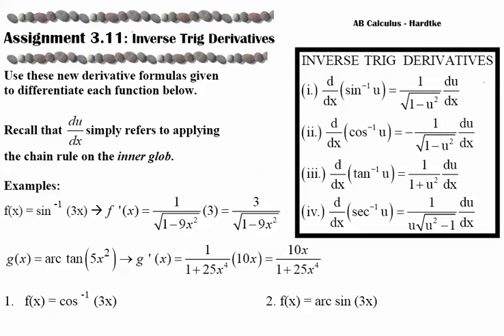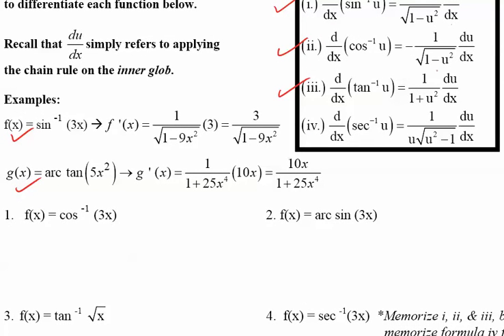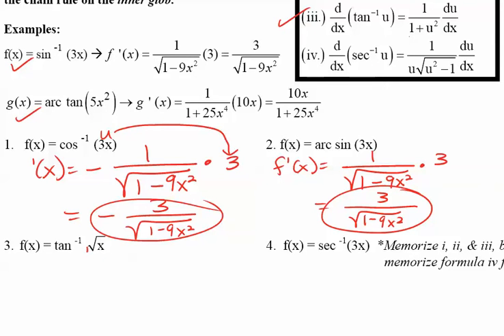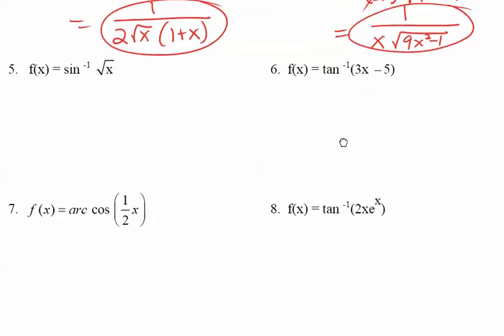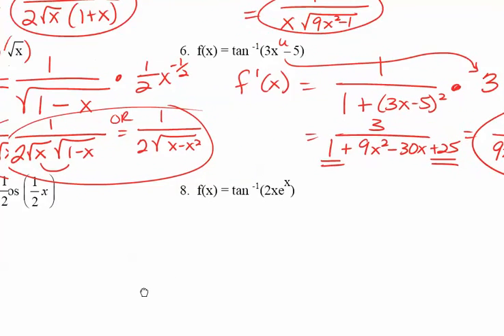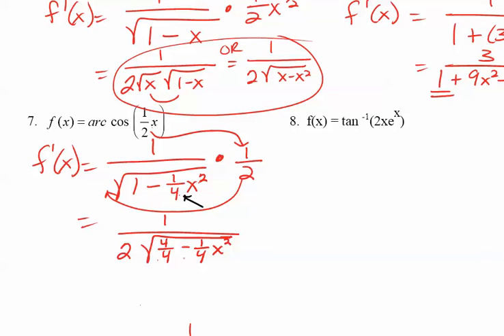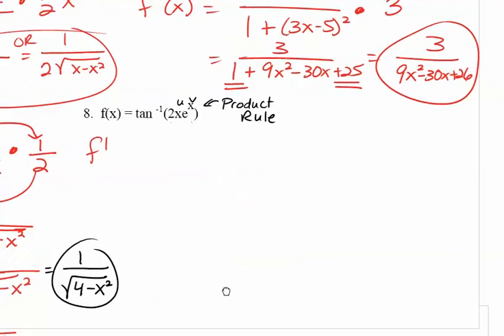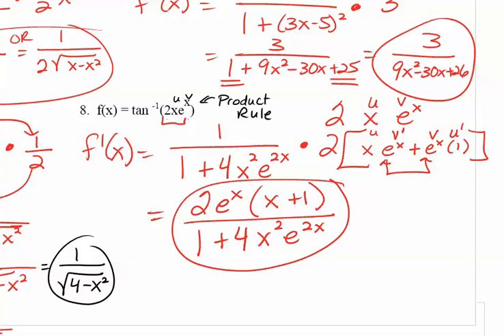4 3 Inv Trig Derivs Part 1 (old Sect 3 11)